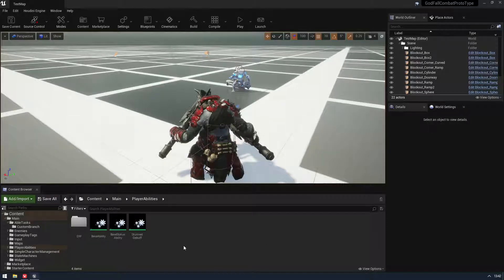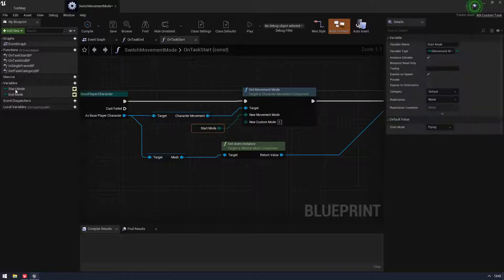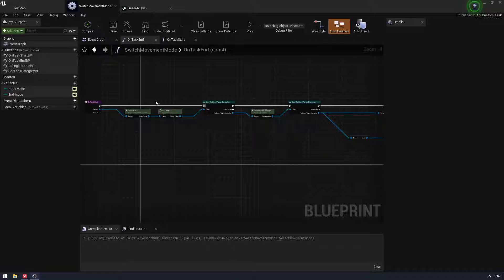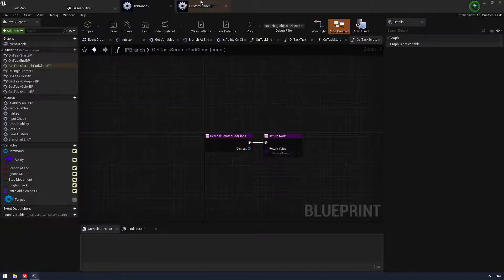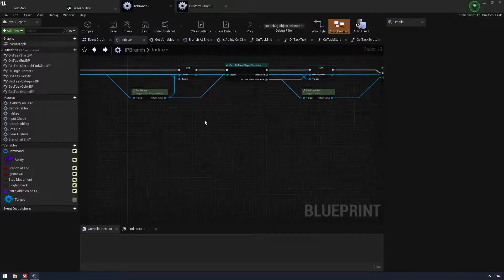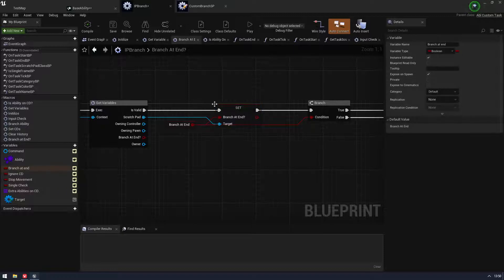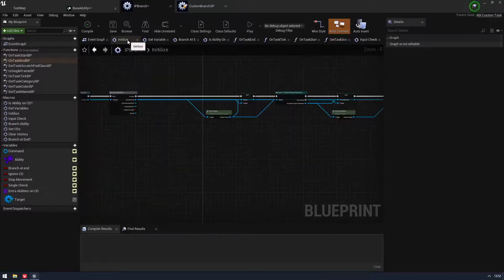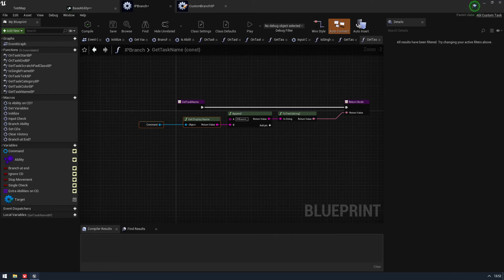ABLE Ability System - Custom Tasks. How i work with them.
a brief overview of how i work with custom tasks inside ABLE.